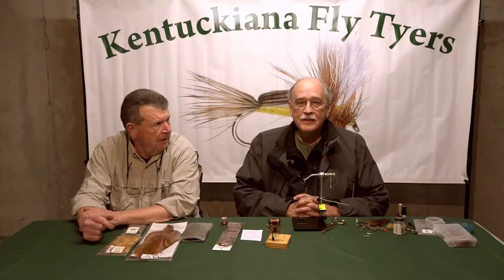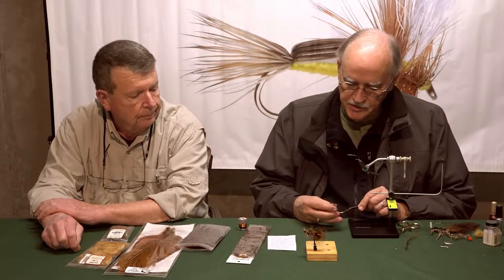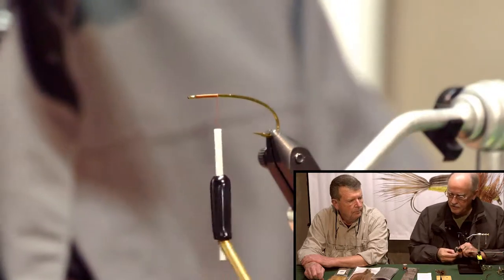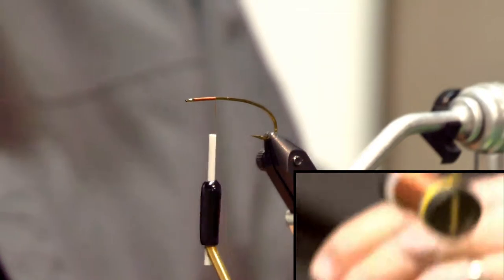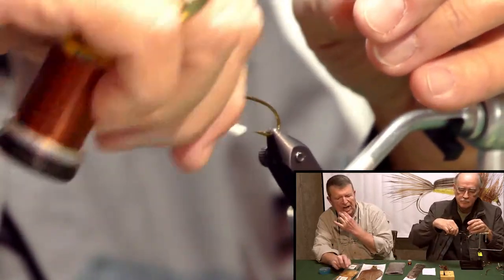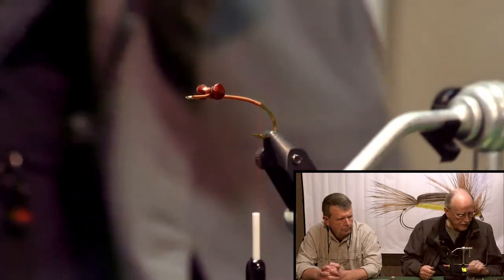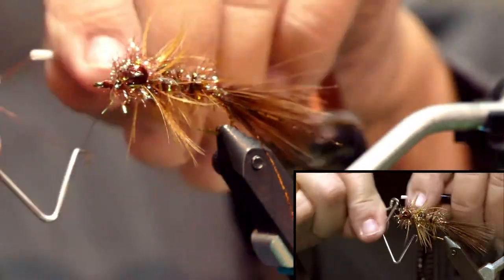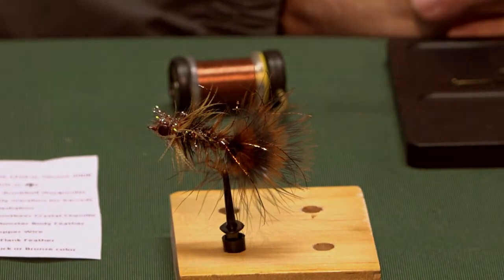The Bronze Goddess Fly (KFT)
The Bronze Goddess tied by Roy Weeks of the Kentuckiana Fly Tyers

A great fly for some Smallmouth Bass on the Fly Rod!

Tying Starts @ 1:55

Material List –

Hook - #4 or #6 Tiemco 200R, Orvis 1610
Thread – UTC 140 Brown
Weight – Lead Hourglass Eyes – Small
Painted w/ Nail Polish + Hard as Nails
Brown Marabou
Copper Speckle Flashabou
UTC Ultra Wire – Copper – Medium
Hackle – Brown
Chenille – Root Beer (Estaz Opal Root Beer)
Mallard Flank – Wood Duck
Head Cement

Dan and Roy are passionate fly tiers here in Kentucky and they happen to live pretty close to me, so I thought why not create a monthly video allowing them to share some fly tying patterns and insight with anyone out there on YouTube!

If you want to tie with them get out to Orvis at the Paddocks in Louisville, KY the 2nd Thursday of the month! Materials are typically provided and tools are available if needed!